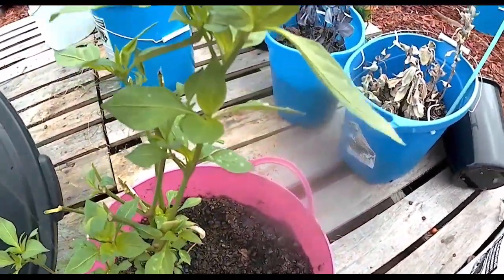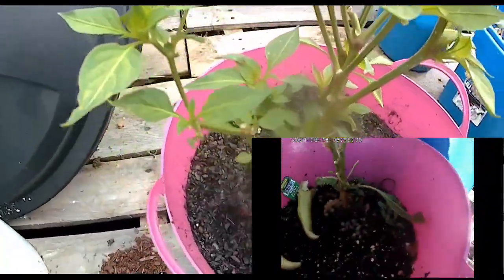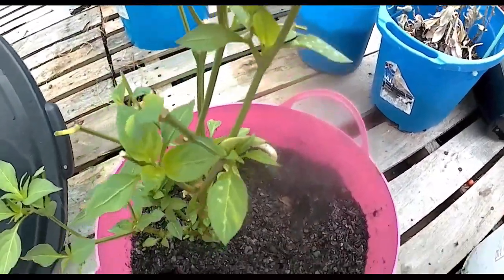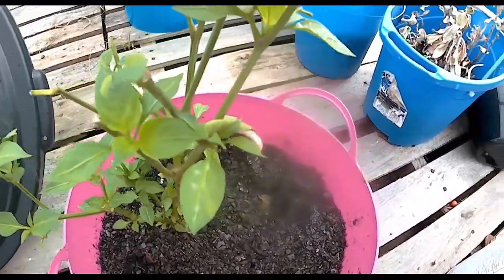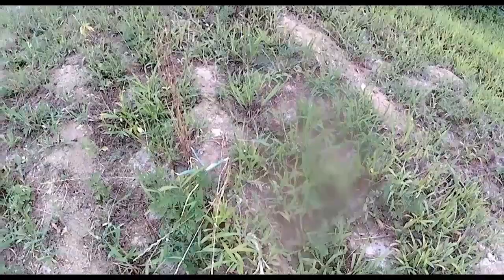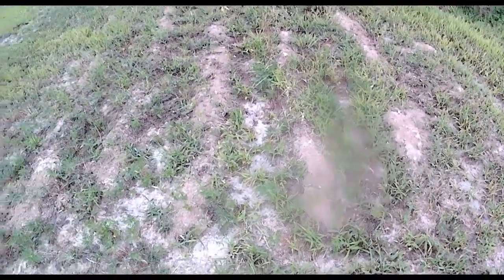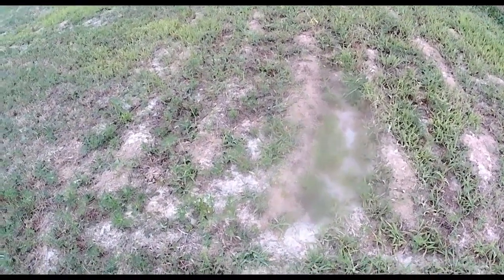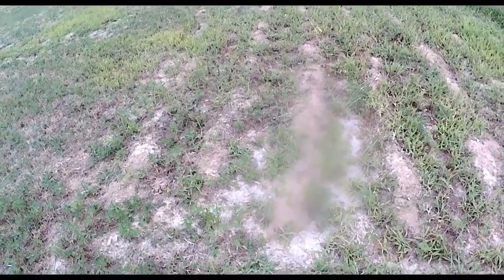The whacked onion bed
So the mower made a mistake...
Biçme makinesi bir hata yaptı...